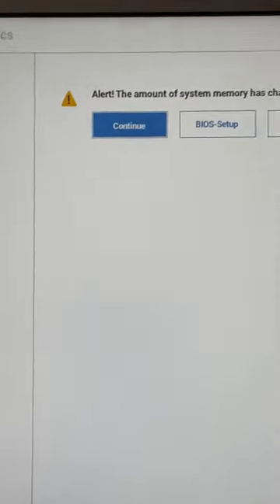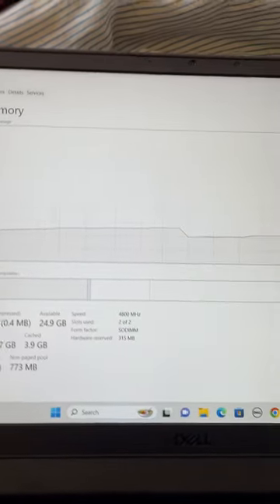I upgraded my laptops ram!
a fun tech pc short :D